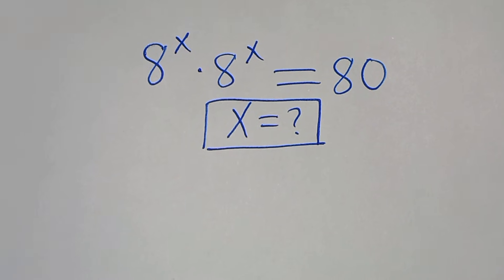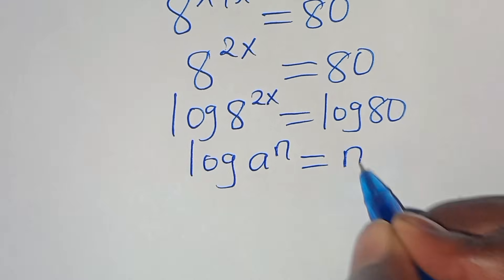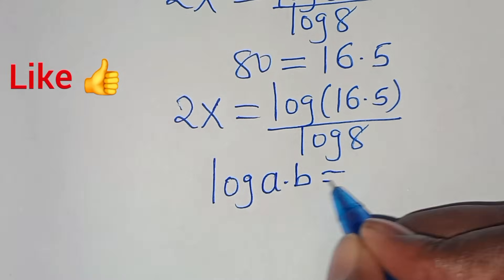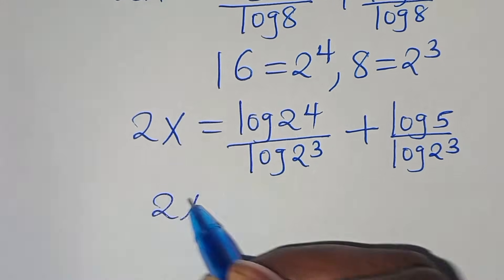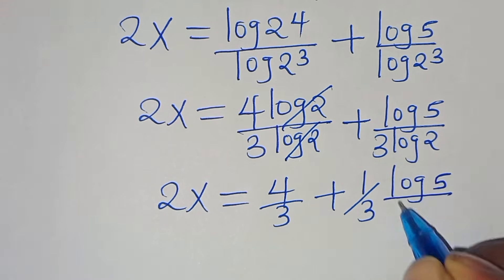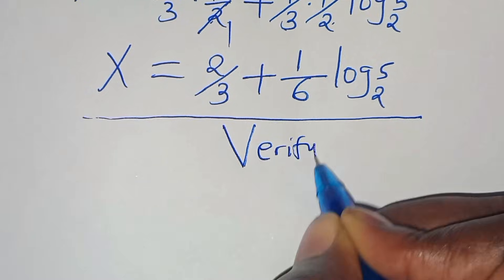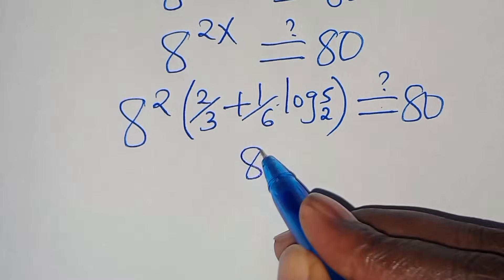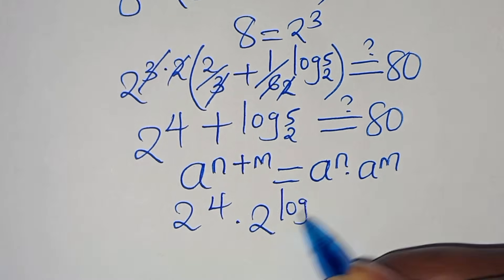Germany | Can you solve this? | Math Olympiad